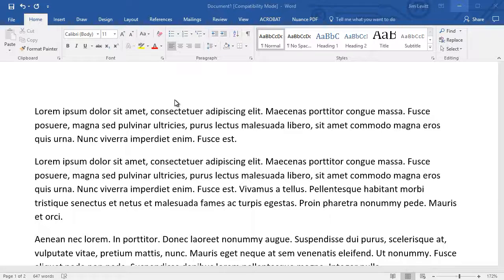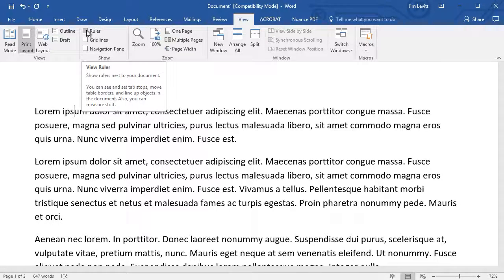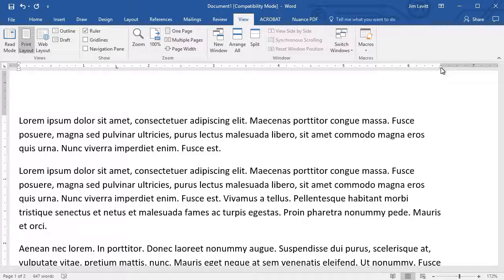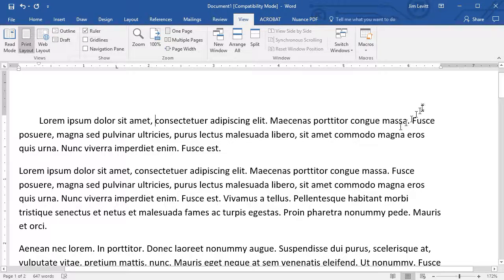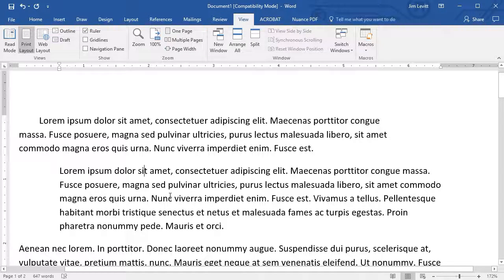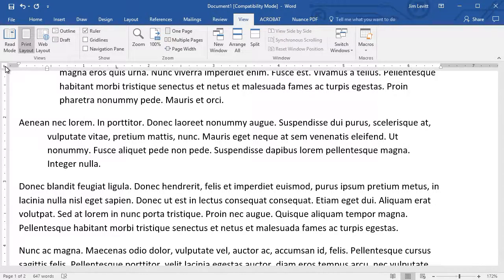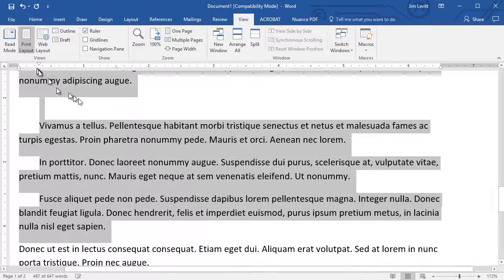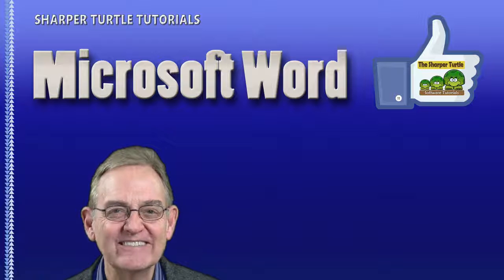Microsoft Word - How to format paragraphs using the ruler